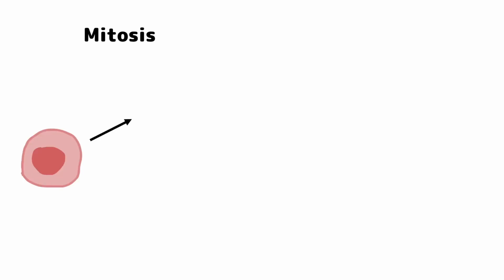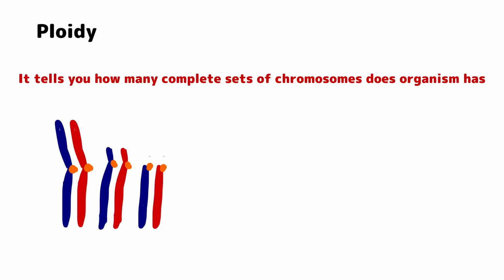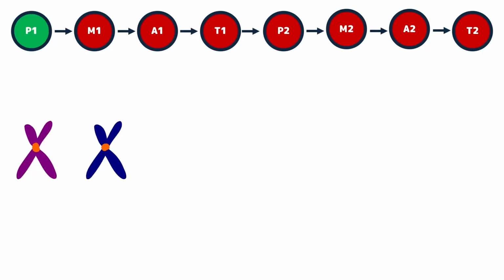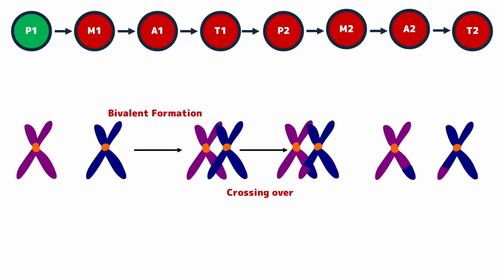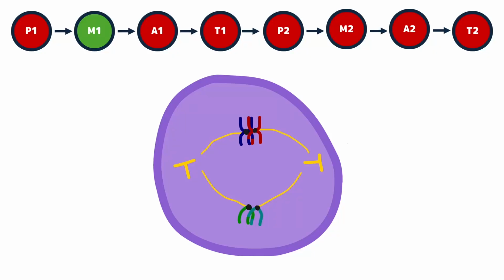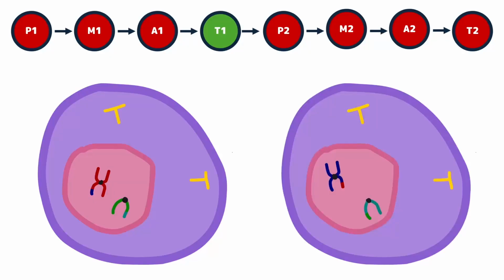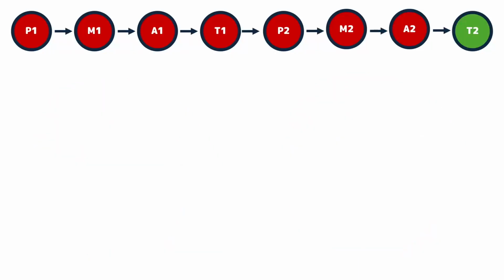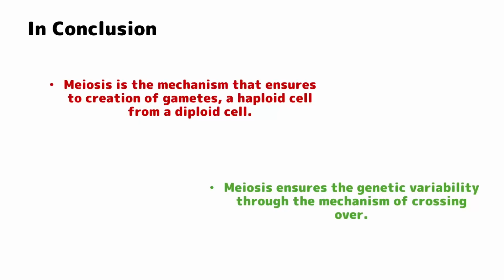Breaking Down Meiosis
In This Video, we explain Meiosis and how it works